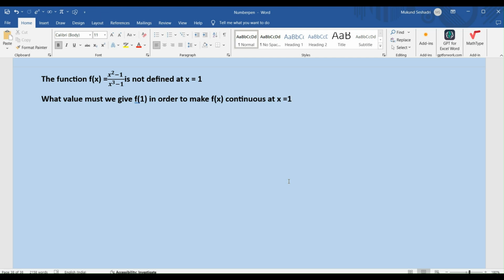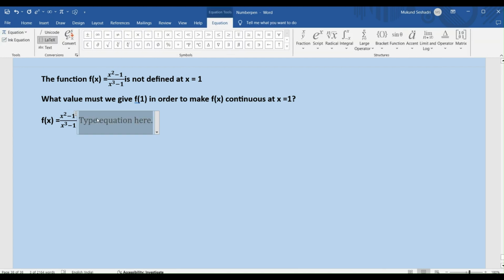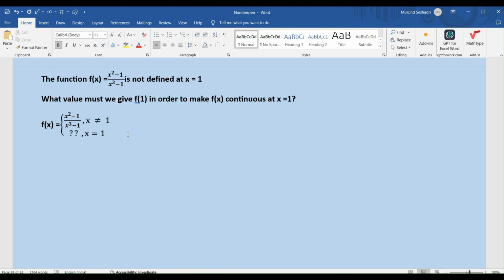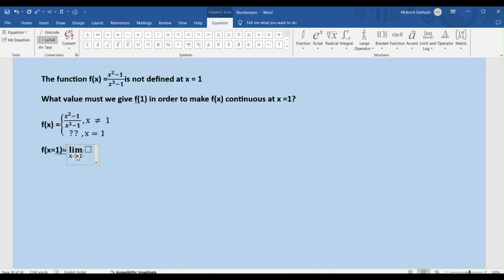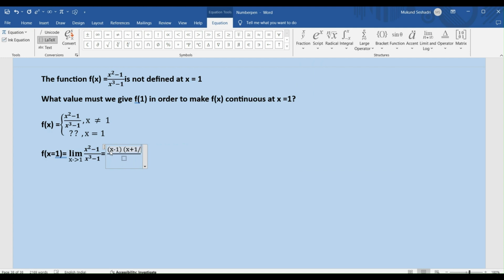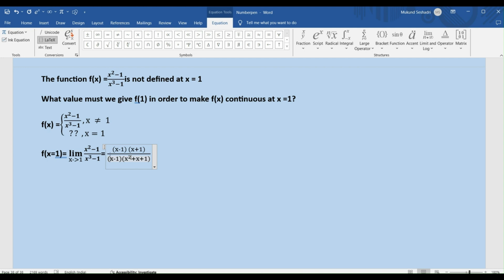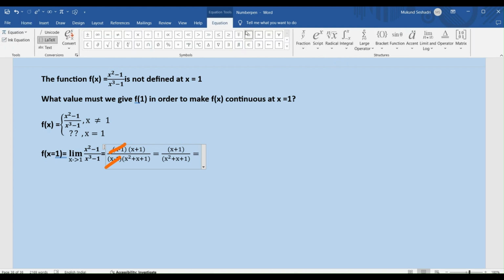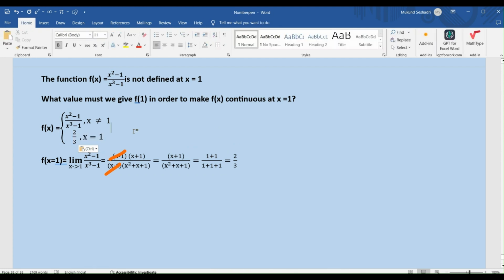100: Exercise 9.5, Problem 14:Tamilnadu Stateboard Class XI: Limits and Continuity Calculus|Maths